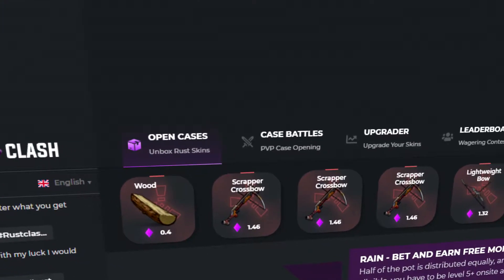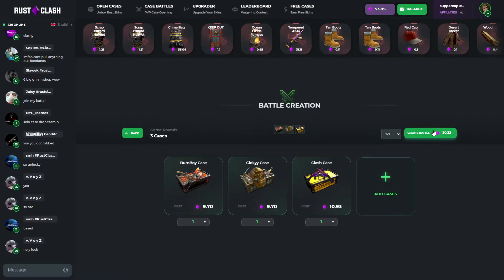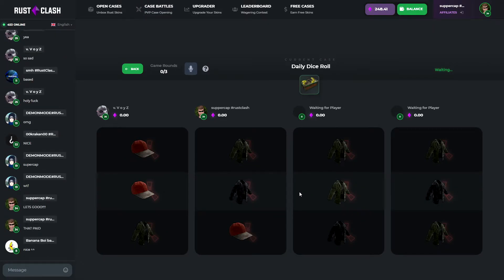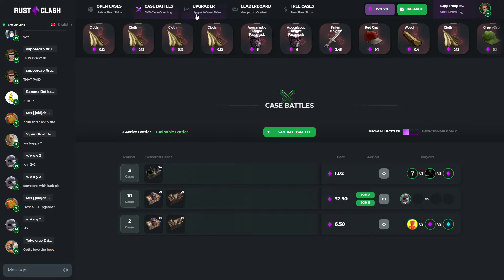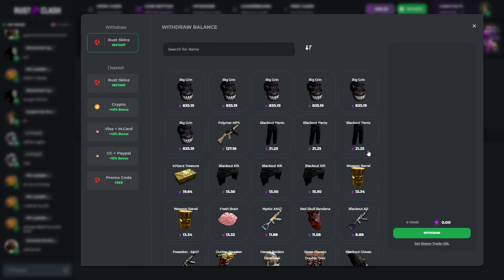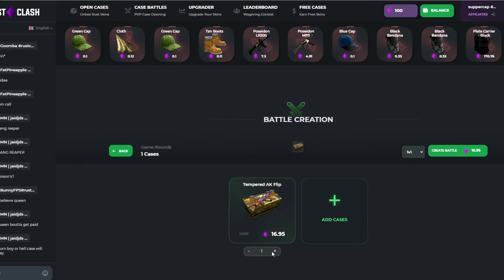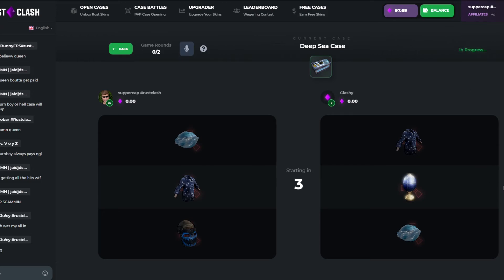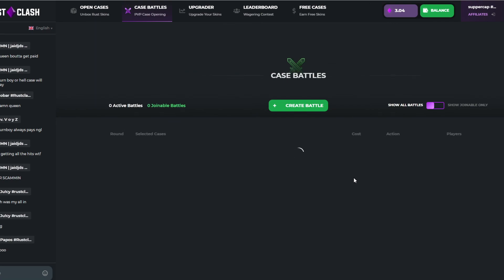WINNING HUNDREDS WORTH of RUST SKINS!!! (Rust Clash)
In this video I do something a little bit different and gamble my rust skins! We played on Rust Clash and made crazy profit!! Just check out the whole video! :)

USE CODE: SUPPER on RUST CLASH :)

before playing.